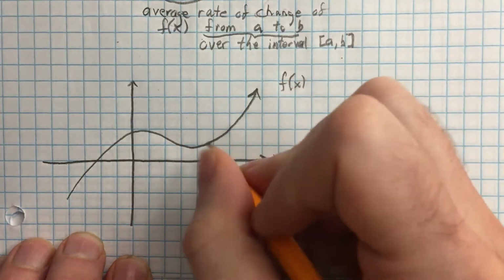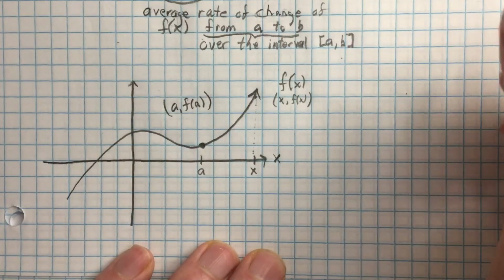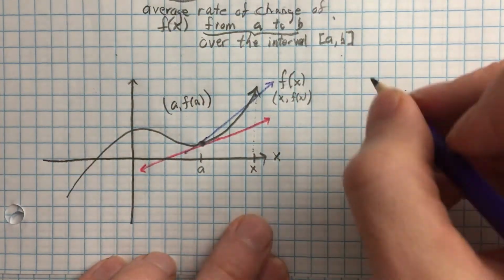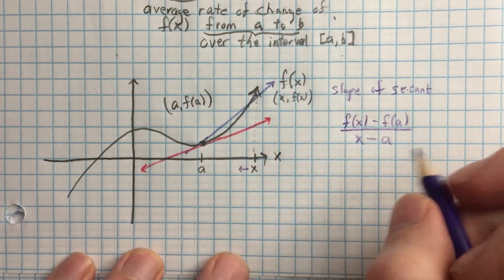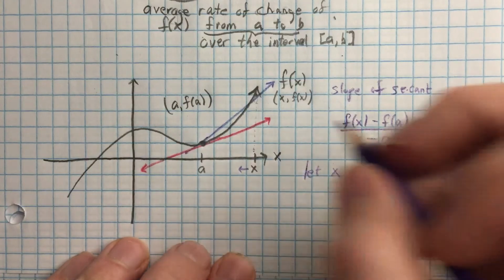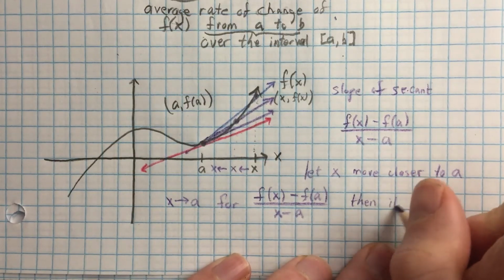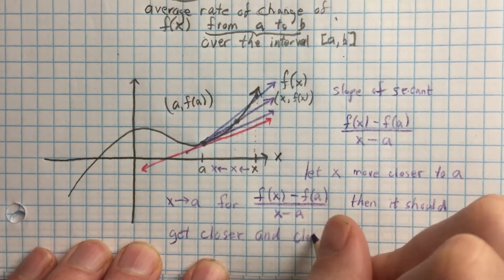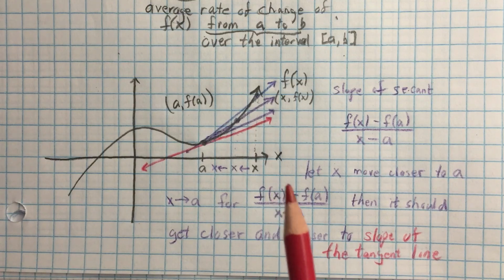2.1 Introduction Continued 2